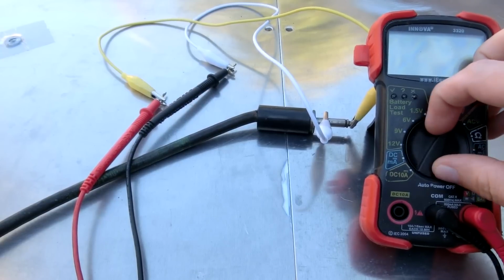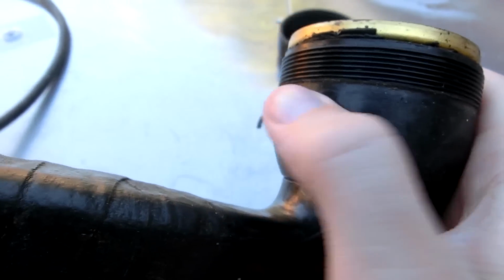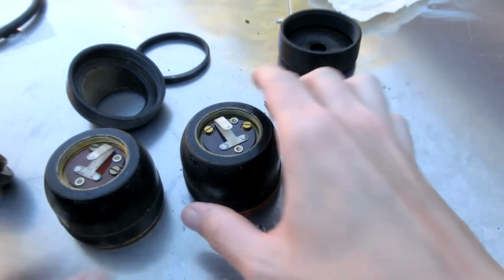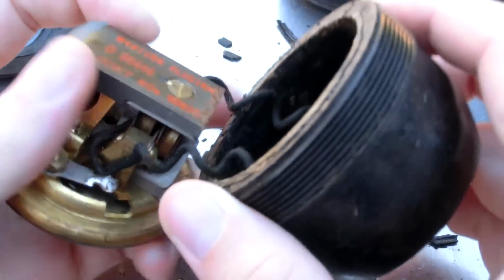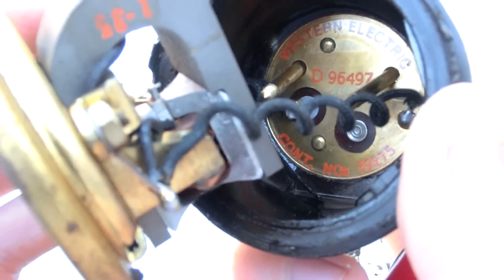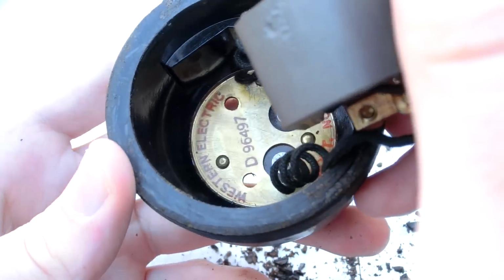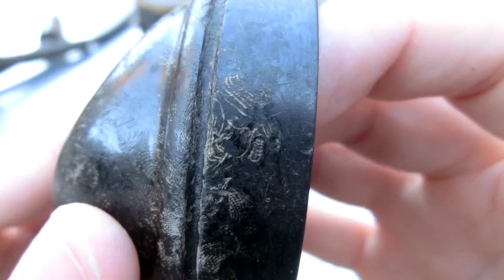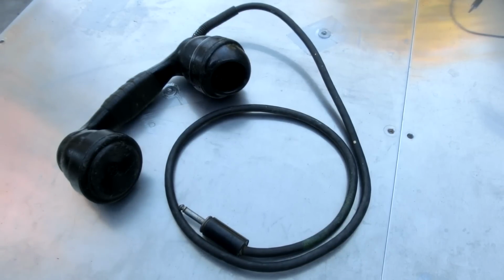1935 Western Electric "Sound-Powered Telephone" test / teardown